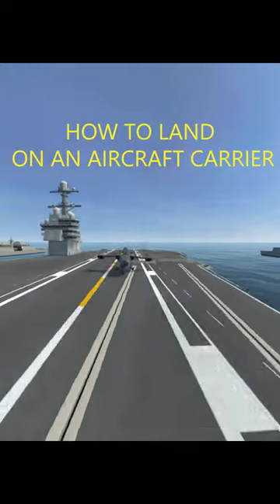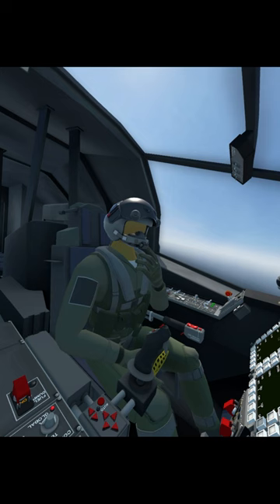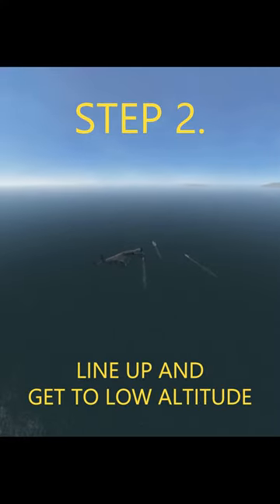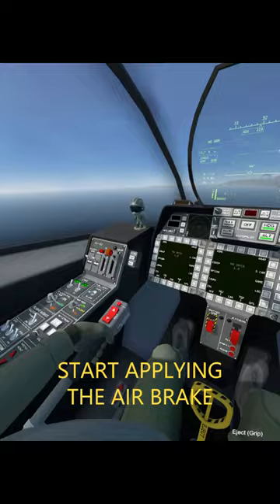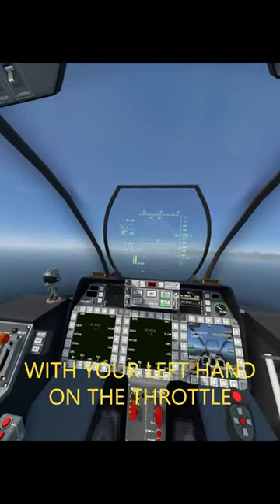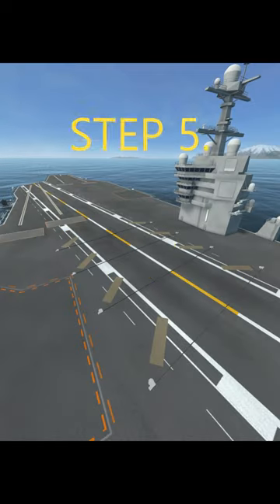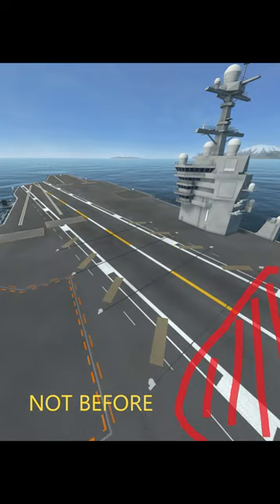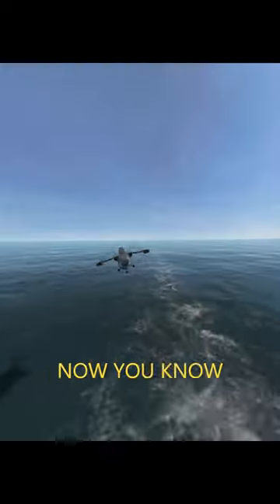How to LAND on an AIRCRAFT CARRIER STEP BY STEP [VTOL VR]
Landing on an aircraft carrier may be the hardest task you could do in a plane. Good thing you can practice in a game instead of IRL, but if you are having trouble, this will get you on your way to ace that landing every time.